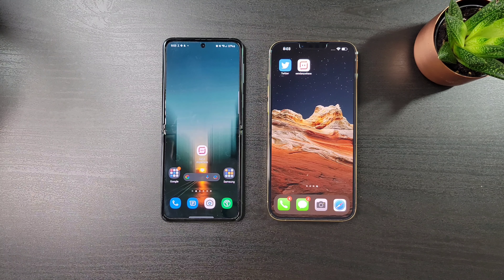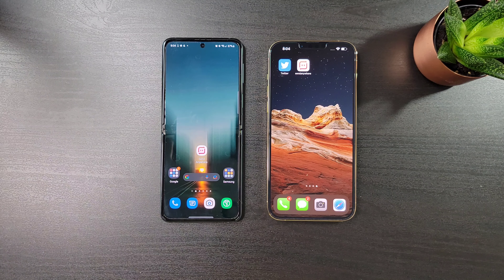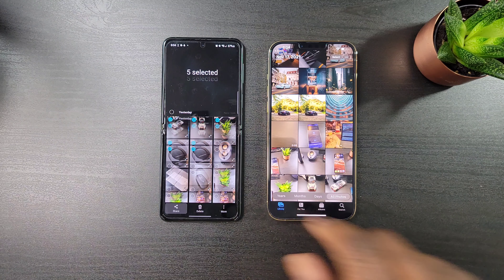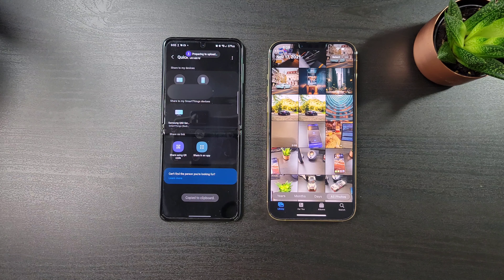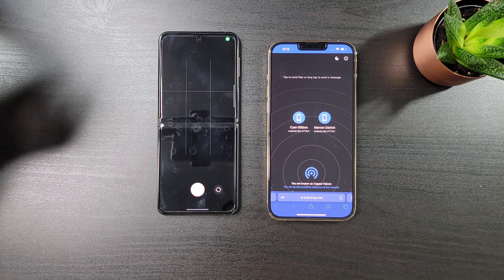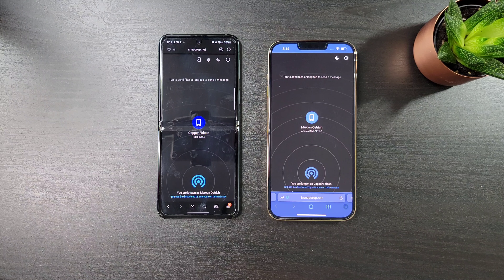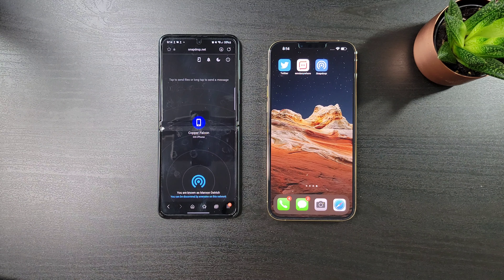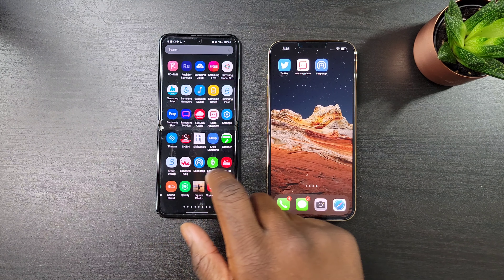How to send / transfer high quality photos videos and files from Android to iPhone vice versa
How to send or receive high or original quality photos and videos from ios to Android or Android to iphone